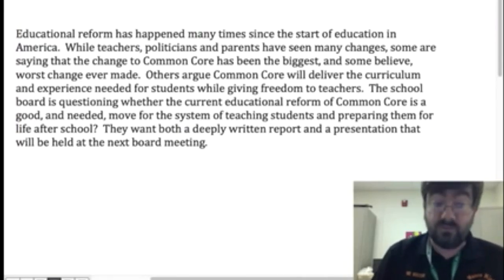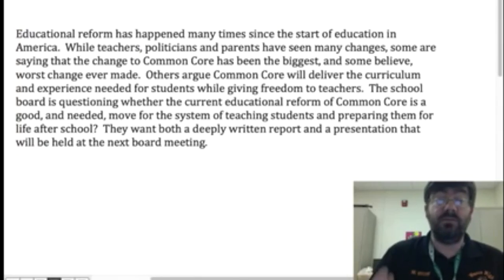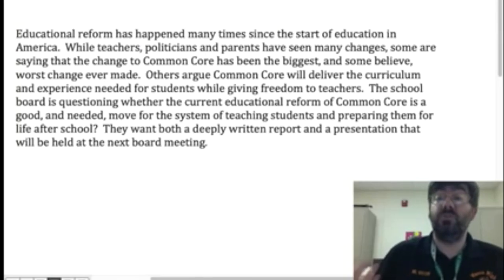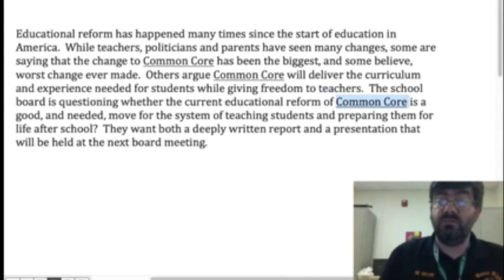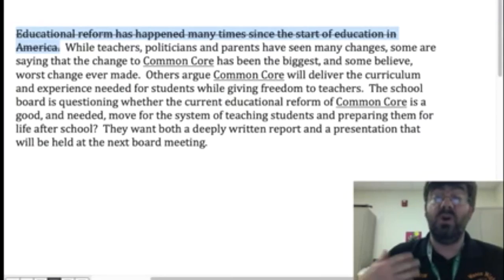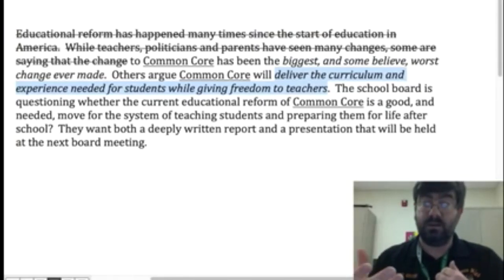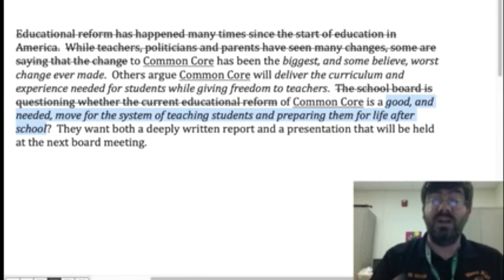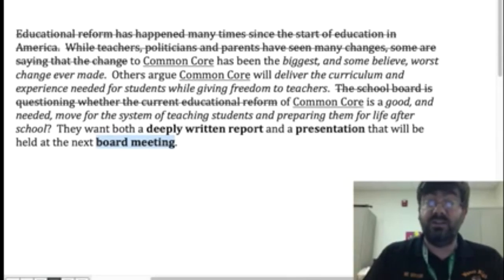Reading a Prompt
Mr. Winters briefly explains how to close read a research prompt.